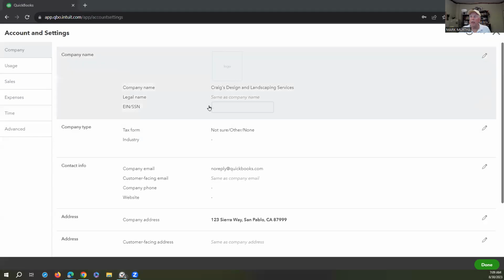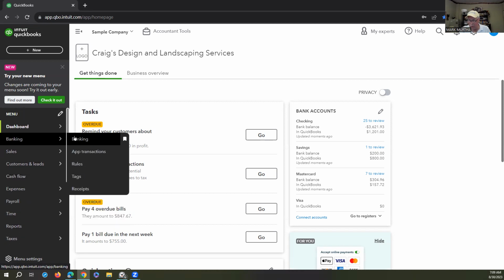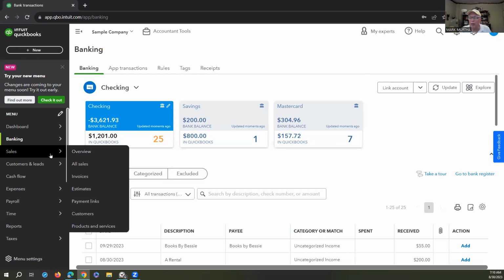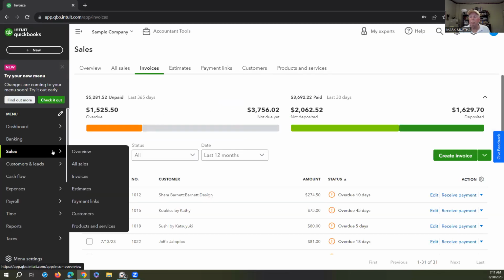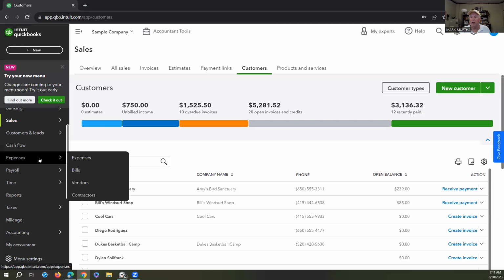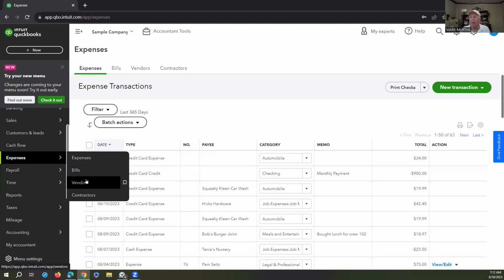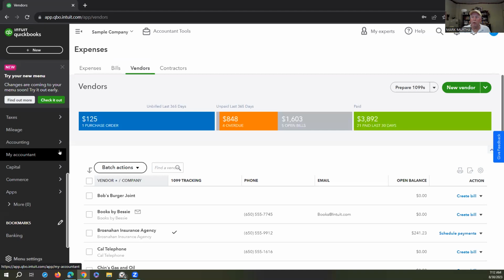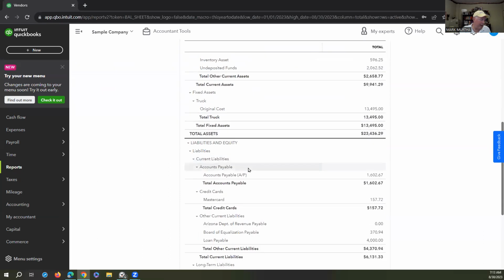#1 Simple...FREE.. tips ...to improve your Quickbooks Online Experience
Are you frustrated with Quickbooks Online. Yes, there is a learning curve to using Quickbooks! And it can be frustrating at times. These tips, along with the future elaborative videos, will definitely improve your user experience.